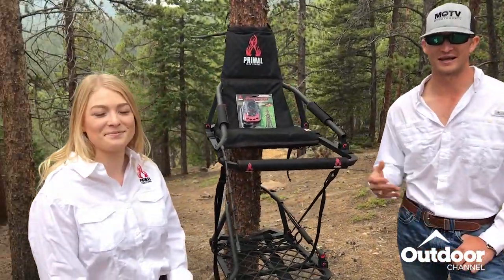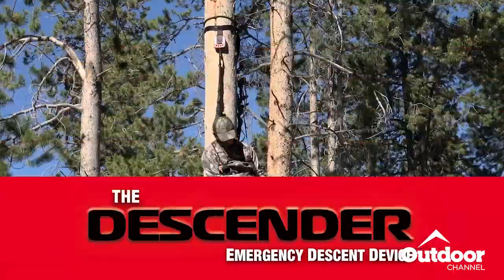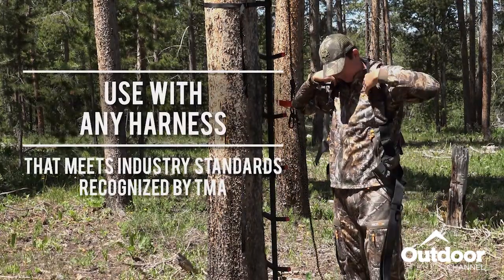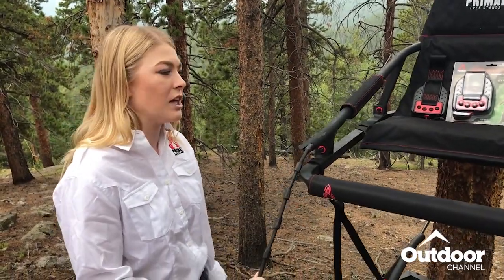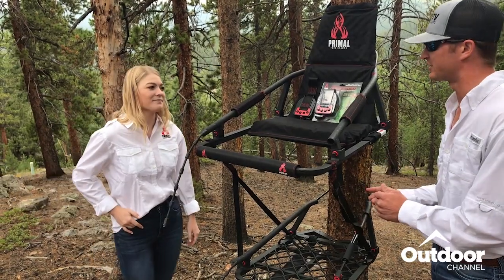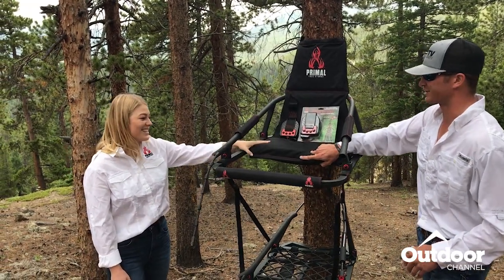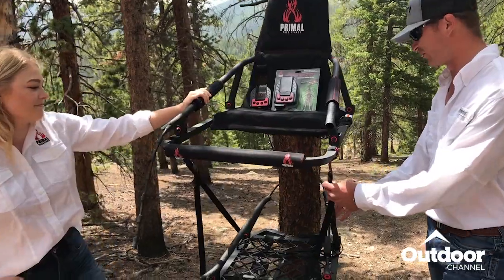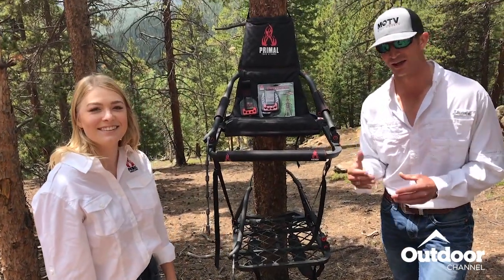Bullet Drive Aluminum Climber & The Descender Device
We got the chance to hang out with Matt Stoll at the Outdoor Channel to talk about our innovative features on our Bullet Drive Aluminum Climber. We also talk about our NEW Descender Device - a device that will lower you to the ground hands-free at a Controlled Descent if you take a tumble from a tree.